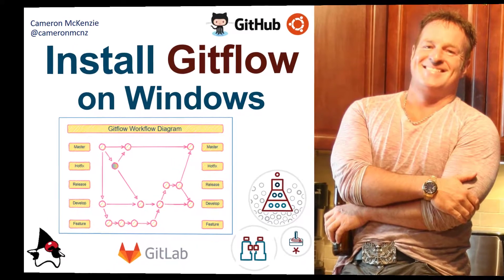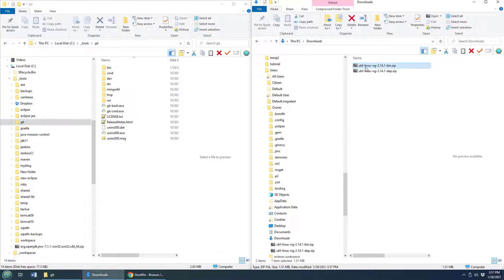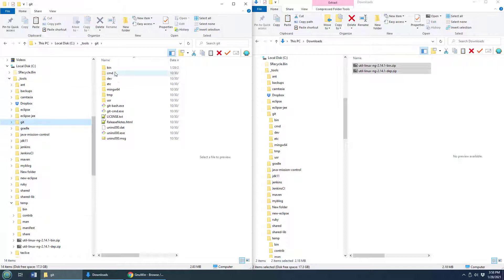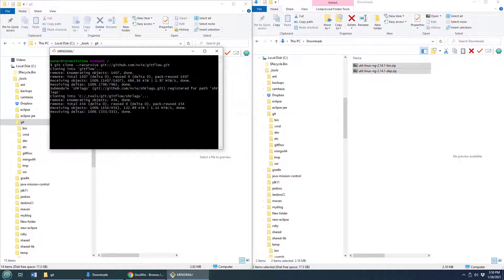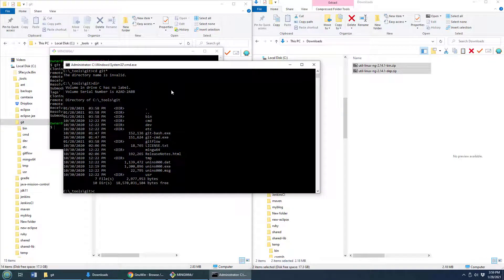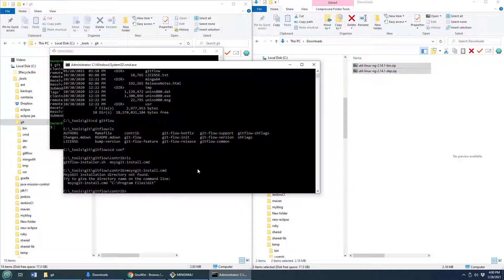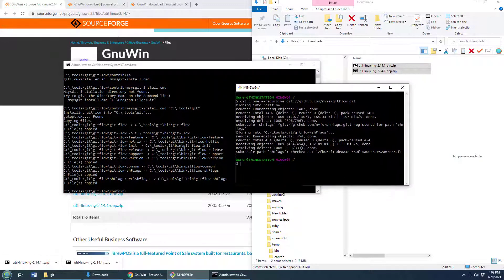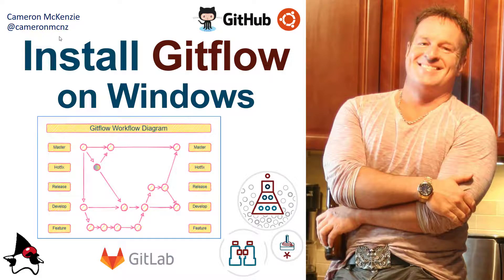Install Git Flow on Windows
Just so you know, Gitflow is standard on all Git for Windows downloads since 2015. This tutorial only applies to those with much older Git installations. A full tutorial on the topic is here:

So install Git for Windows first, then run this command:

$ git flow version
1.12.3 (AVH Gitflow Edition)

It should tell you that you have Gitflow installed. If not, then follow these instructions.

For older installations? Here's a quick example of how to install Git Flow on Windows. Git Flow, or Gitflow, doesn't come installed with Git. You have to do a few downloads, clones and configurations to get it to work on Windows. But it's not an onerous set of steps to follow. In this Git Flow tutorial I show you how to do a Windows Gitflow install in less than 4 minutes.

You will need the GnuWin utilities to install Gitflow.